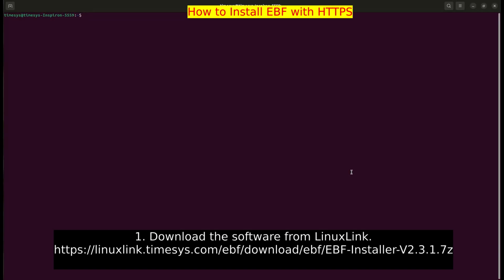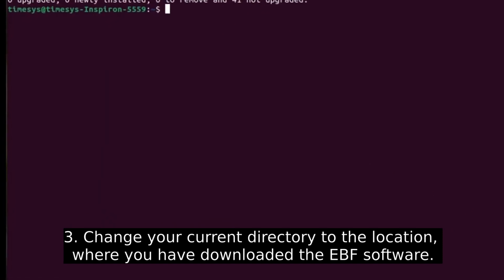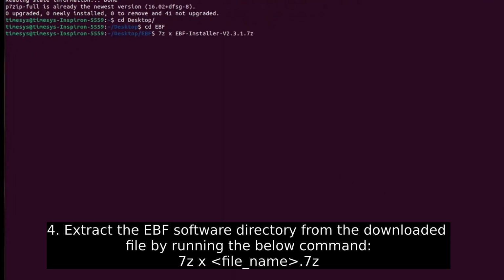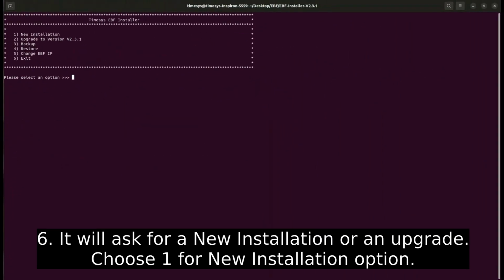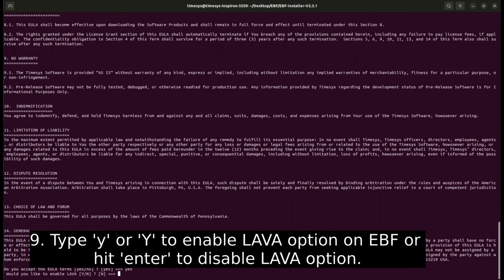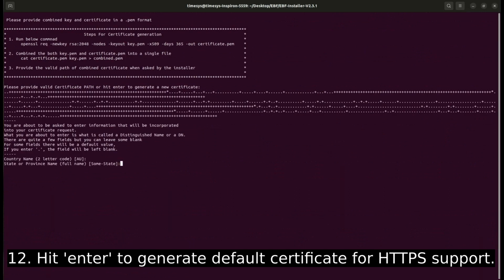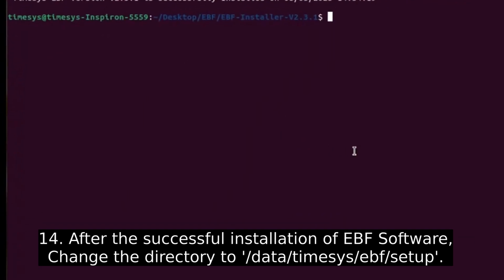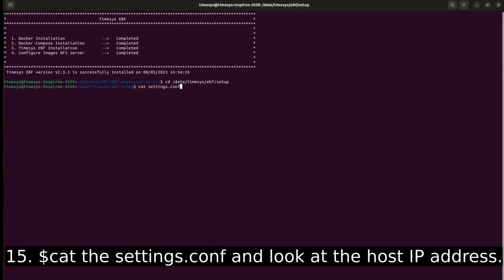P2 Timesys Embedded Board Farm EBF Admin Guide: How to Install the EBF with HTTPS